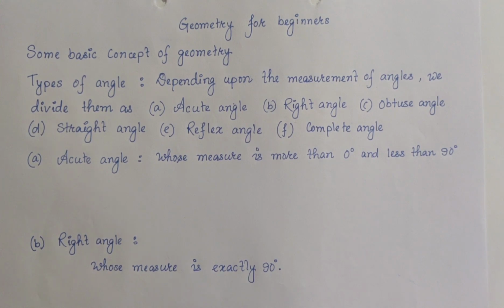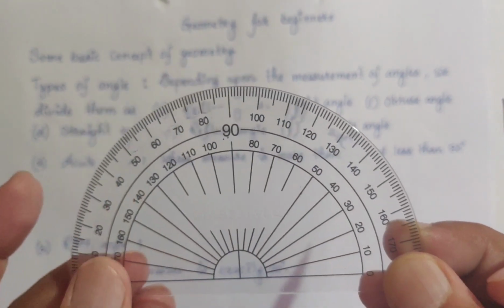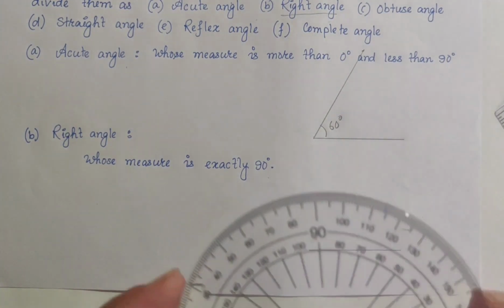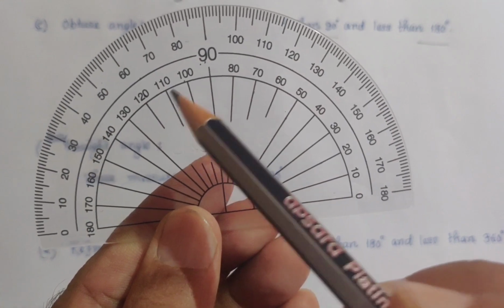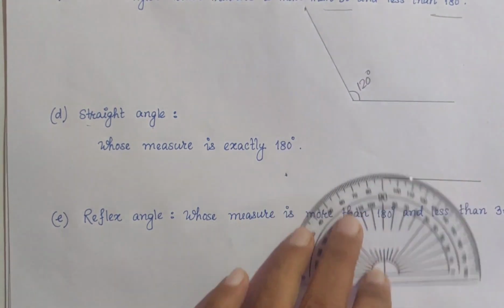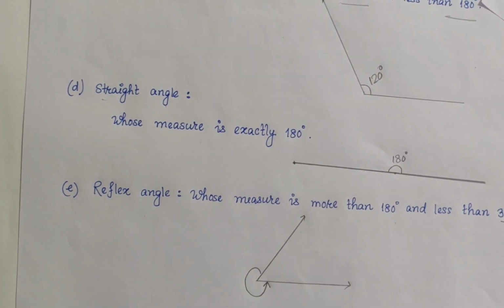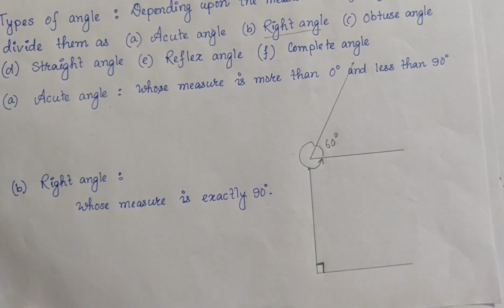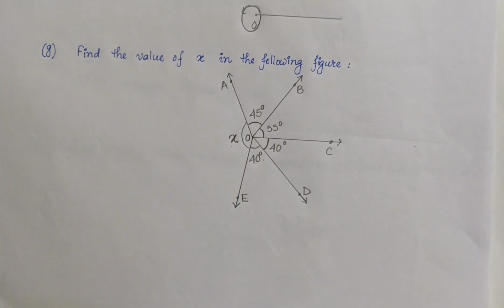GEOMETRY FOR BEGINNERS, LECTURE -2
Some Basic Concepts of Geometry for Junior Classes and Beginners